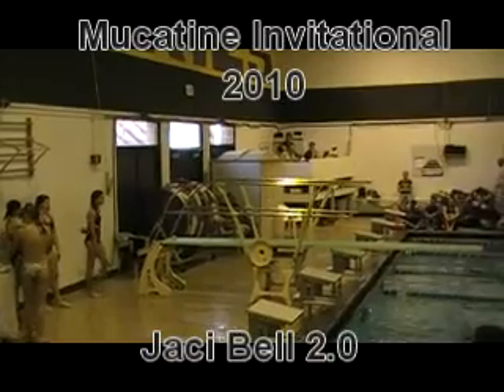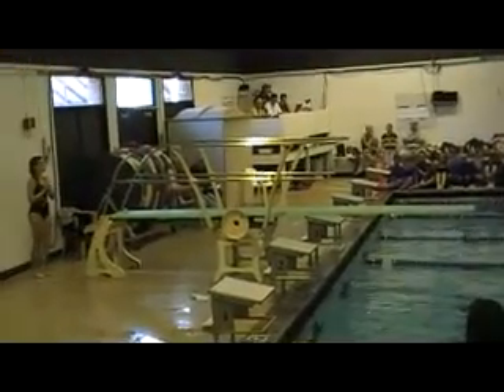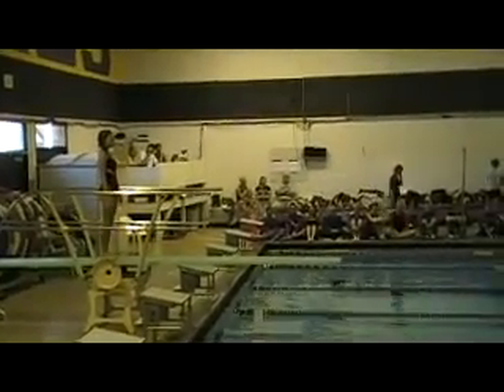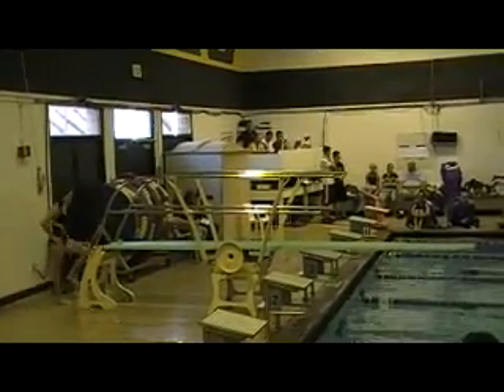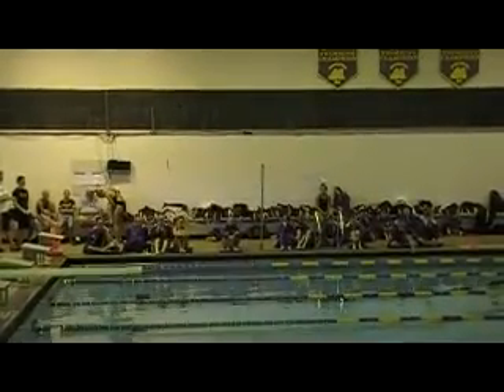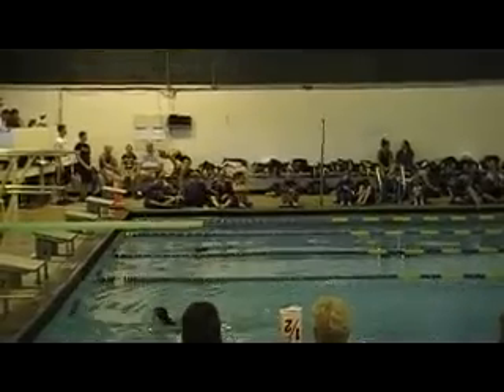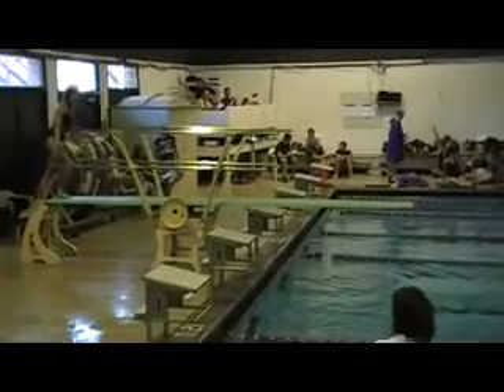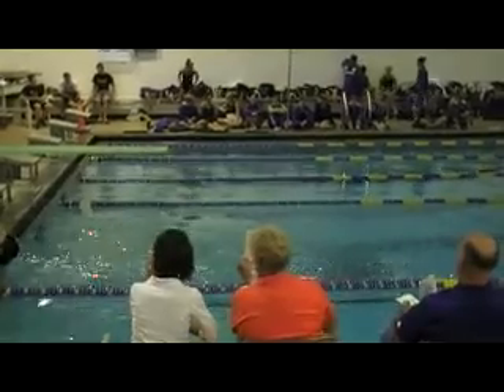2010 Muscatine Invitational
The new and improved "Diving Bell"